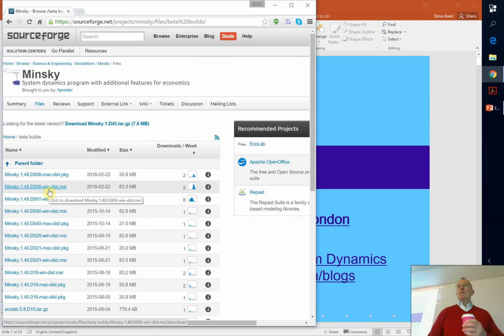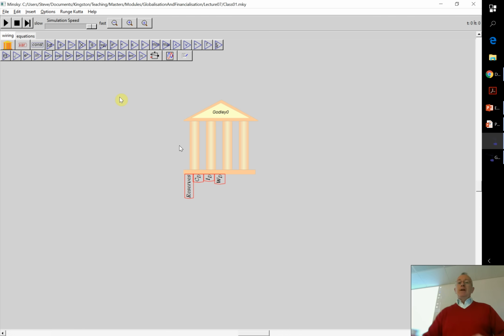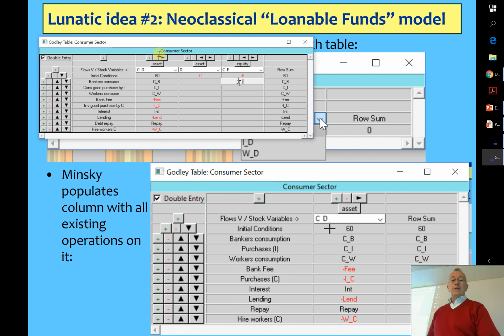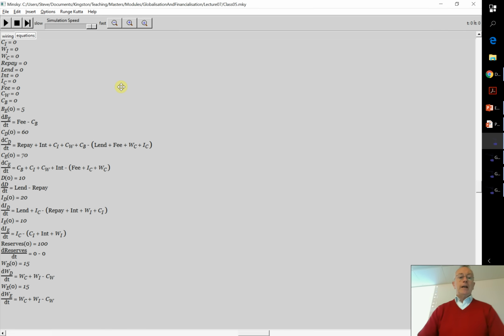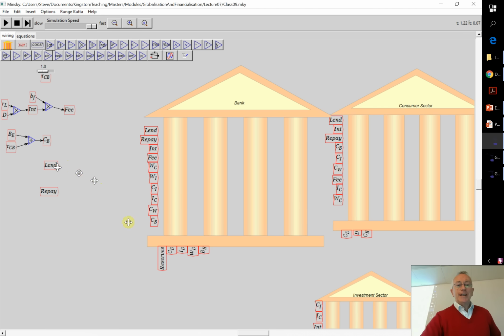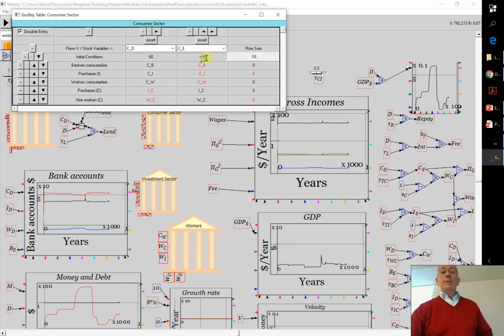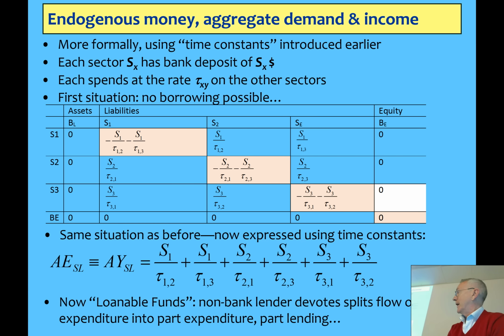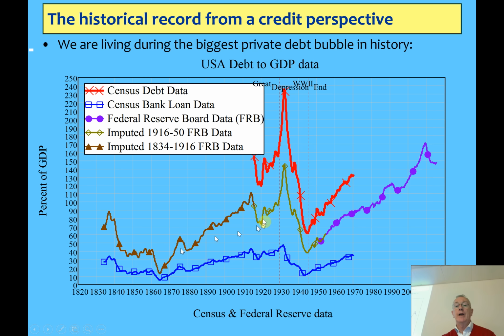Macroeconomics of Loanable Funds & Endogenous Money compared using Minsky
The mainstream economic idea that banks are just intermediaries between savers and investors is a fantasy, but given that fantasy, their argument that the level and rate of change of private debt are not macroceonomically significant (except at the "Zero Lower Bound" is correct. But in the real world, the role of the level and rate of change of private debt is crucial. I illustrate this by building a Minsky model of Loanable Funds and converting it to the real world of Endogenous Money. Then I explain how credit growth plays an essential role in aggregate demand and income, and how this is consistent with the truism that Expenditure equals Income.